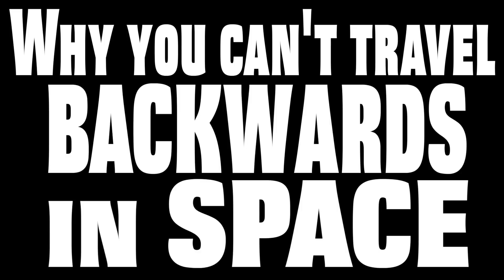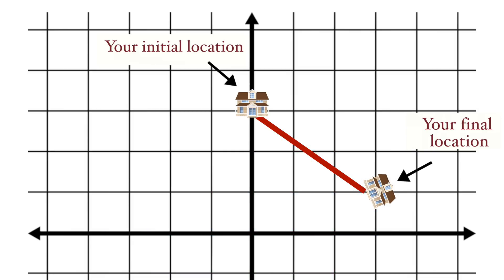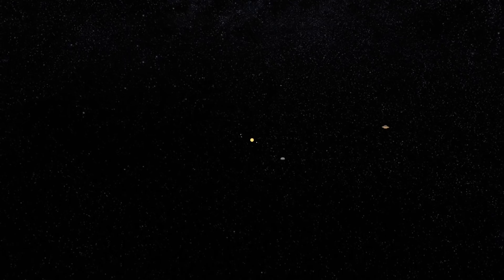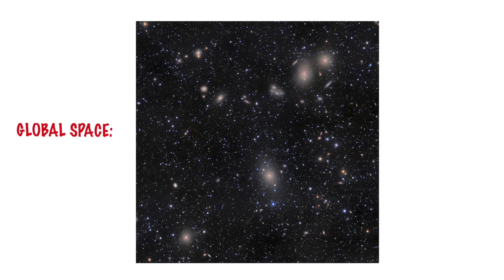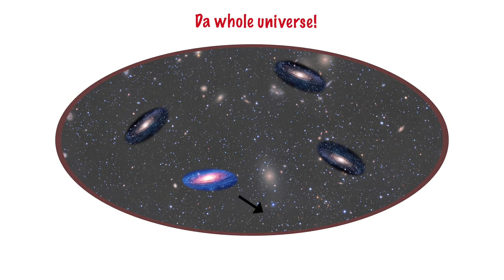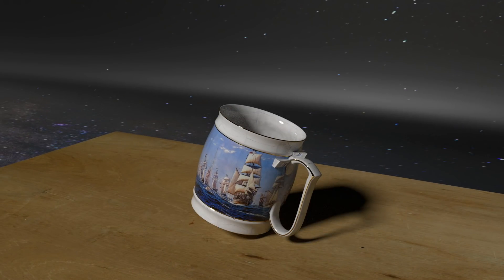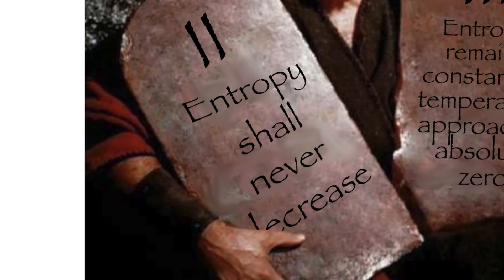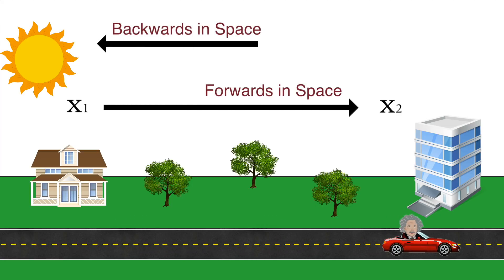Why You Can't Travel Backwards in Space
Turns out time isn't the only one with an arrow! Discover why traveling backwards in space is just as impossible as traveling backwards in time.